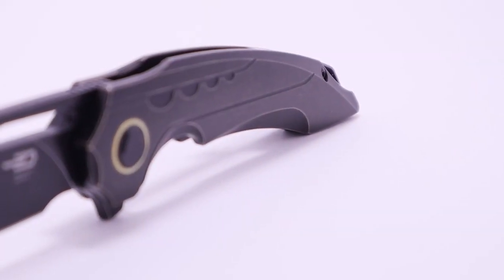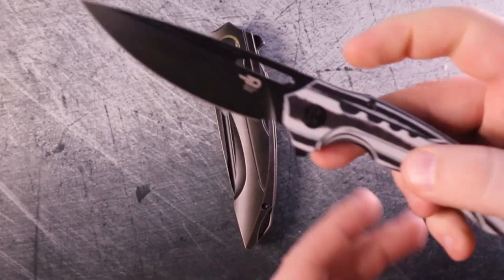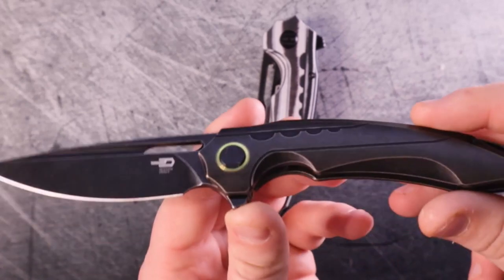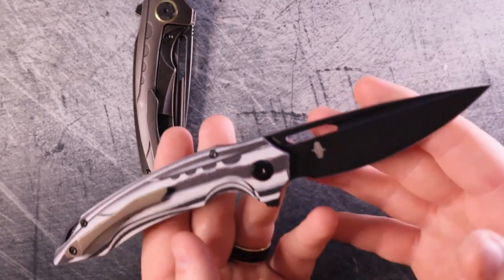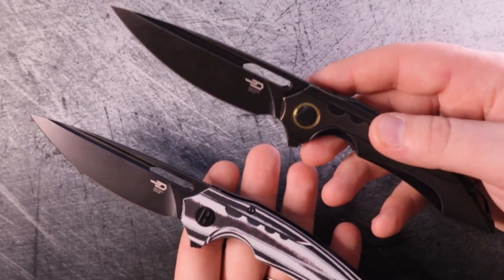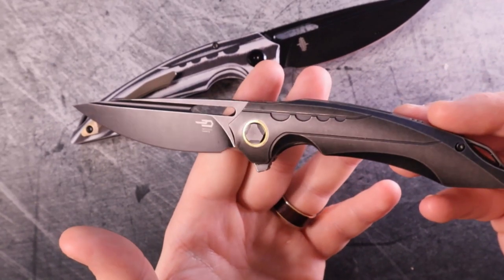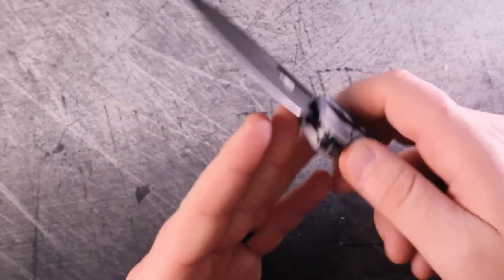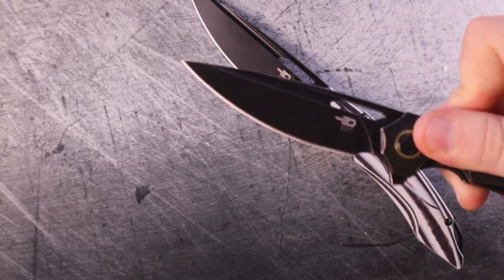Is The New Bestech Ornetta Cheaper AND Better? - Overview and First Impressions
in Todays episode we give our first impression on the new Mid Tier level Bestech Ornetta and ask an important question. Is it both better AND cheaper than the older model with high end materials?

 RECOMMENDED KNIVES n Things

CIVIVI Titanium Clip
Sencut Sachse

Coldsteel AD-15
AD-15 Lite ($79)

Recommended Spyderco Knives
Spyderco Para 3
Spyderco Smock
Spyderco Yojimbo 2
Spyderco PM 2
Recommended Civivi Knives

Civivi Buttonlock Elementum
Sencut Brazoria
Reccomended Kizer Knives

Kizer Begleiter
Kizer Sheepdog